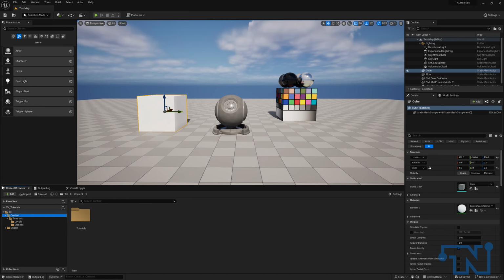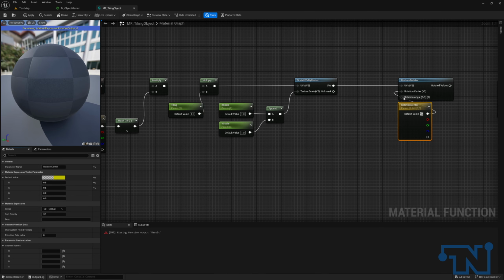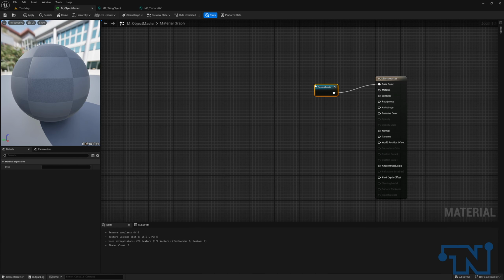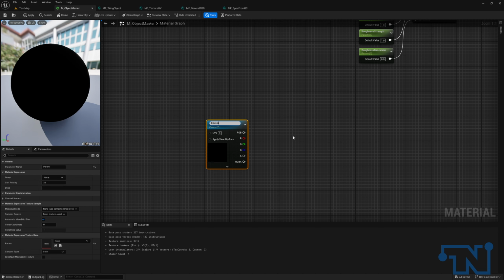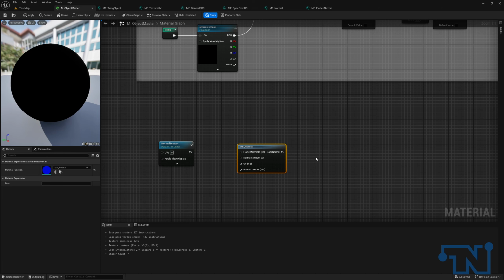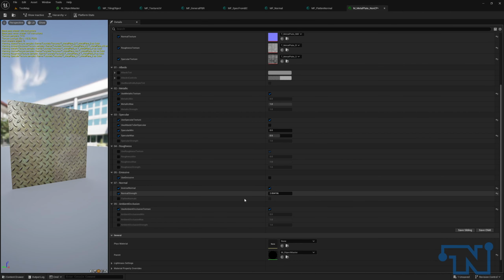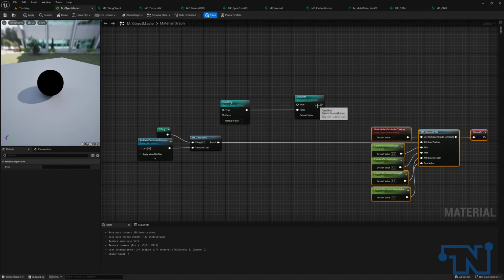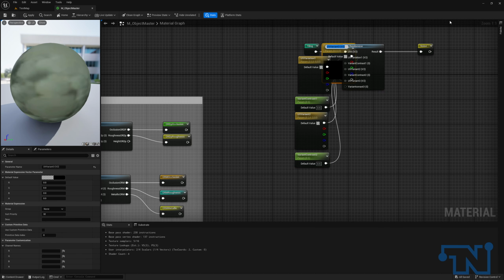UE5 - Creating Opaque Materials (Channel Packing)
This video on UE5 materials, explores tech art. In particular, making opaque materials using channel packing techniques.

This video explores standard workflow practices I have used in professional settings, as well as how ORM, versus ORDp  versus just using textures.

This video was released some time ago on Patron.

NOTE: this video has not been edited.

00:00 - Intro
01:44 - What is channel packing
08:56 - Material set up
12:48 - Tiling Function
21:50 - Texture UV Function
25:34 - Albedo function
37:29 - PBR function
47:38 - Specular from base color function
57:35 - Normal function
1:01:23 - Custom flatten normal function
1:08:33 - finishing normals
1:16:30 - Material instance
1:29:30 - ORDp Function
1:34:30 - ORM Function
1:36:35 - Updating function to use ORDp/ORM approaches
1:46:22 - Exploring the instances and their settings